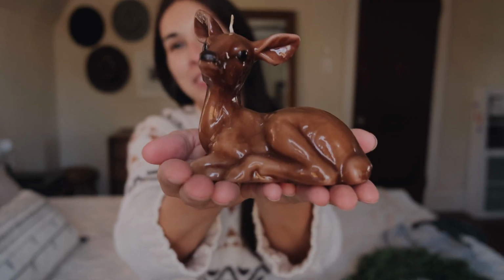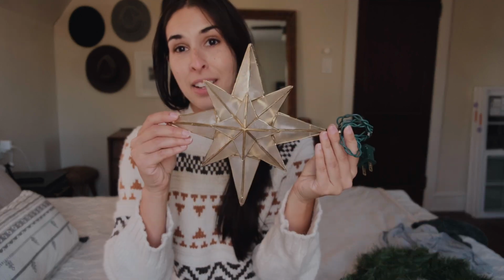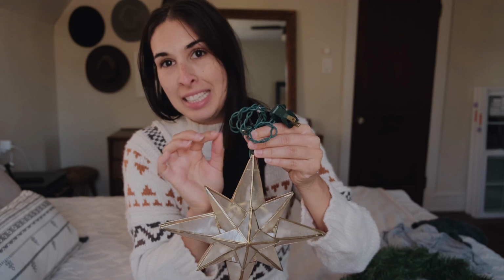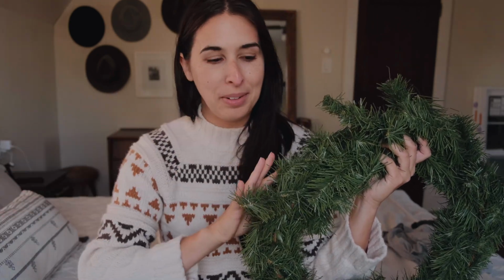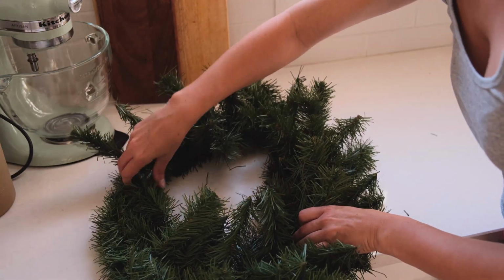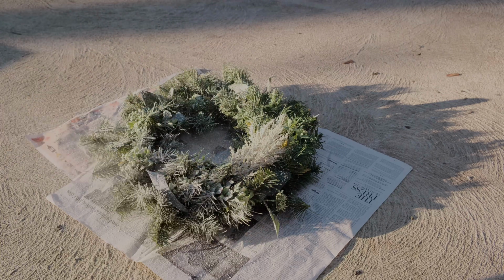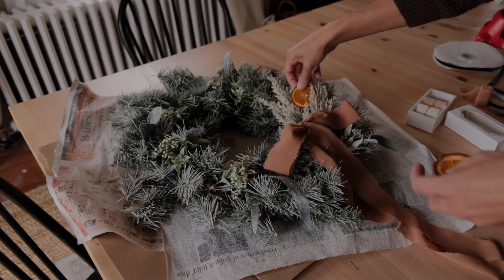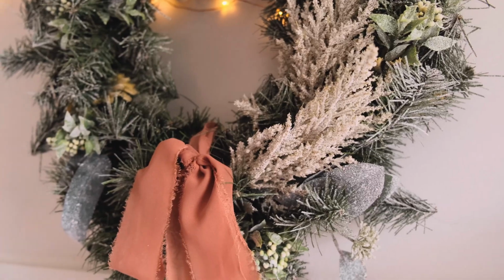Thrift With Me ✨Christmas Decor✨ DIY Wreath MAKEOVER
Come thrift with me for Holiday decor! Plus I'm making over a $3 thirfted wreath for Christmas✨

00:00 Introduction
00:15 Thrift with me
02:34 Haul
06:10 Wreath Before
07:18 Wreath Makeover
09:21 Finished Wreath